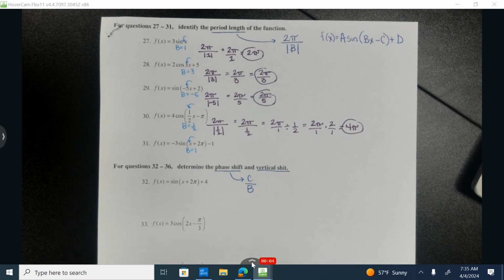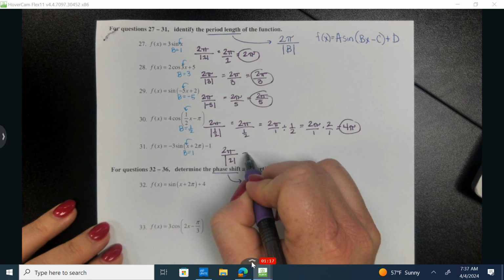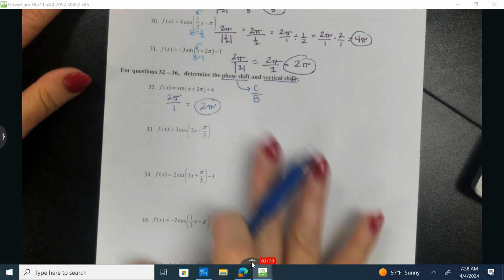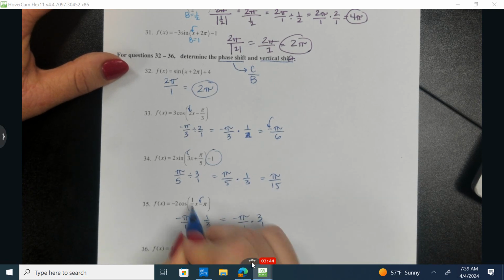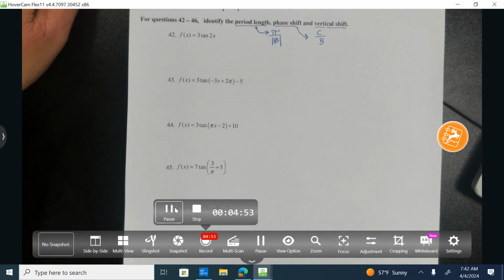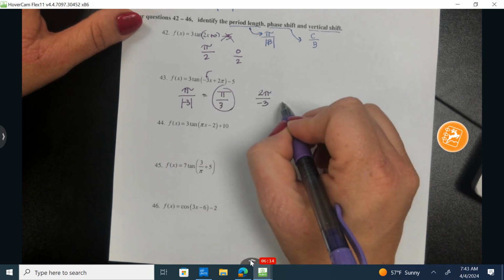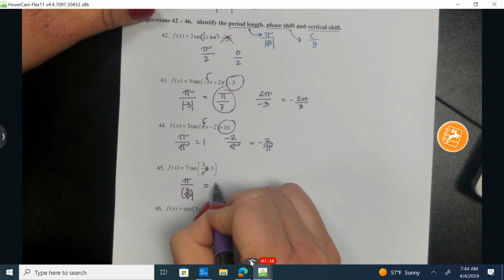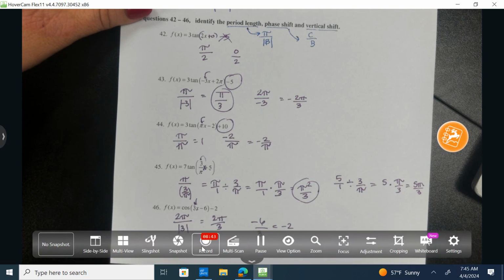Right Triangle Trigonometry Questions 27 - 46